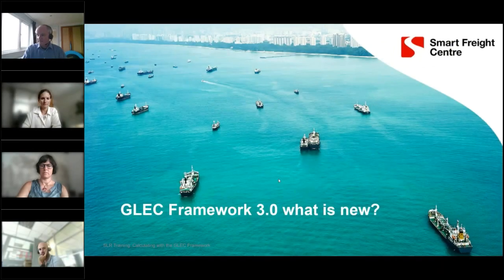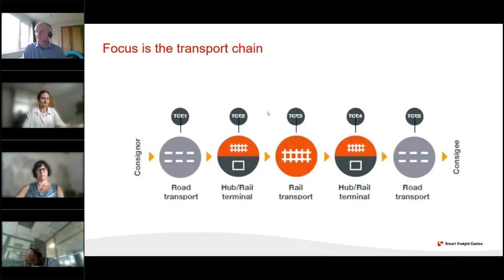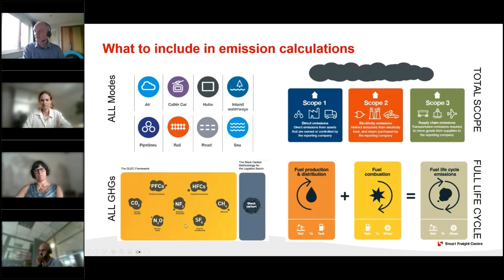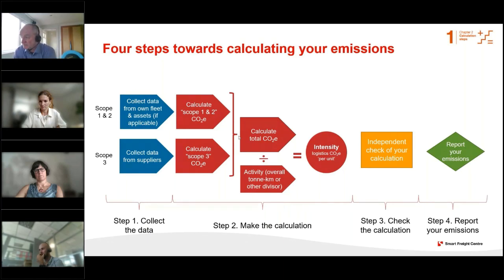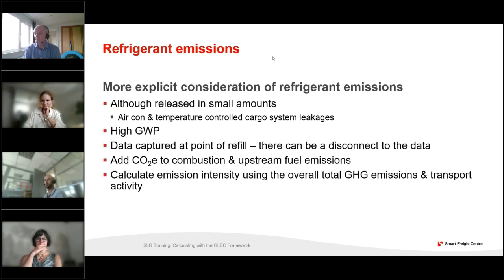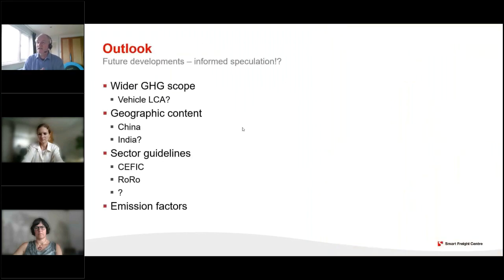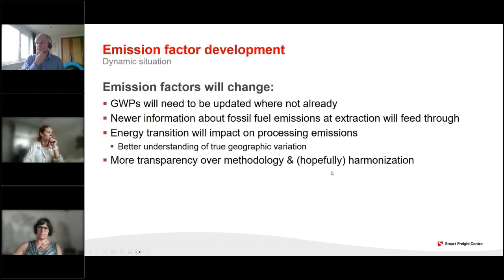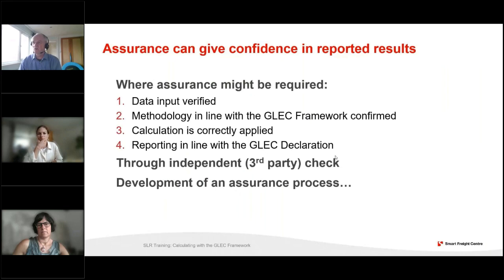Updates to the GLEC Framework in version 3 and relationship to ISO 14083, September 27, 2023